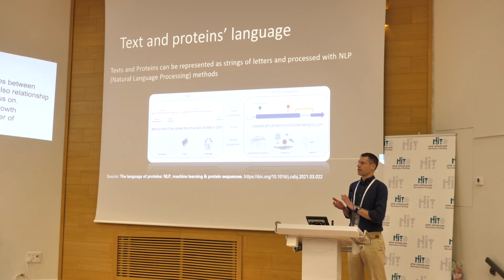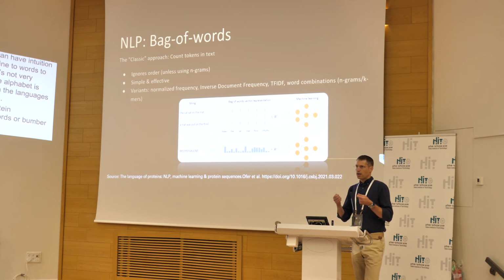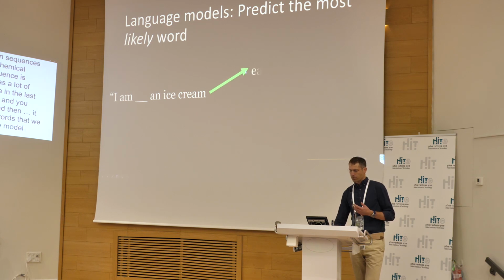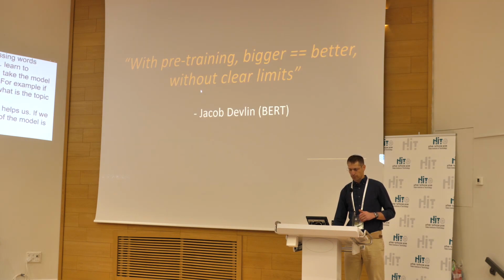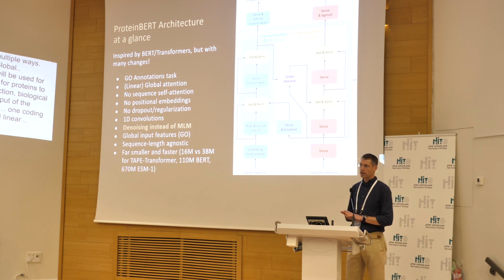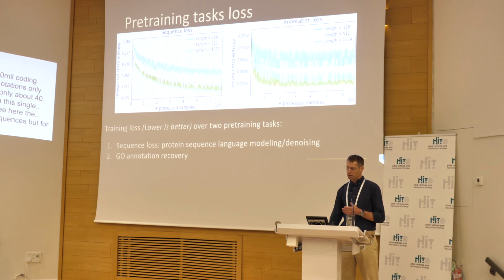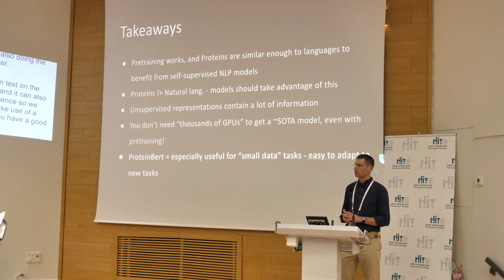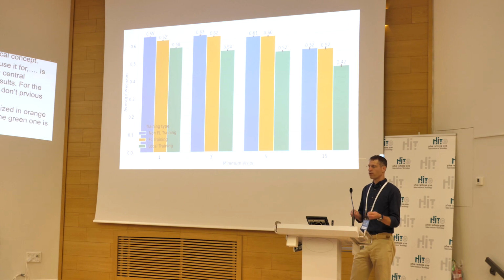AI2 - Medicine in The AI Era: Dr Nadav Rappoport Conference at HIT Holon Institute of Technology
Exploitation of Language models to decode protein structure
Dr. Nadav Rappoport, Head of Big Biomedical data lab, BGU

Self-supervised deep language modeling has shown unprecedented success across natural language tasks and has recently been repurposed to biological sequences. However, existing models and pretraining methods are designed and optimized for text analysis. We developed ProteinBERT - a deep-learning language model specifically designed for proteins. Our pretraining scheme combines language modeling with Gene Ontology annotation prediction task. ProteinBERT uses architectural elements that make the model highly efficient and flexible to long sequences, including linear attention using both local and global representations, allowing end-to-end processing of these inputs and outputs. ProteinBERT obtains near state-of-the-art performance, and sometimes exceeds it, on multiple benchmarks, despite using a far smaller and faster model than competing methods. ProteinBERT provides an efficient framework for rapidly training protein predictors, even with limited data and resources.